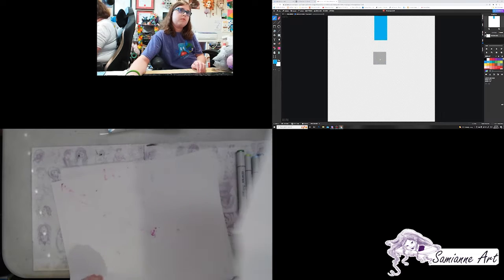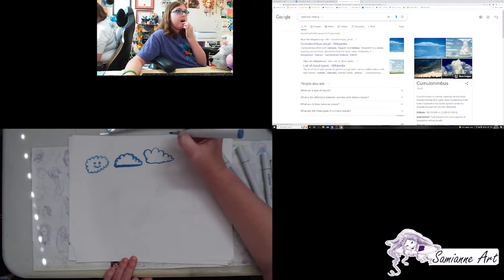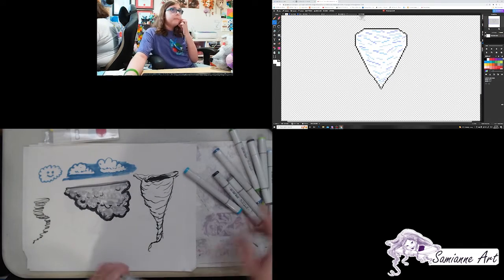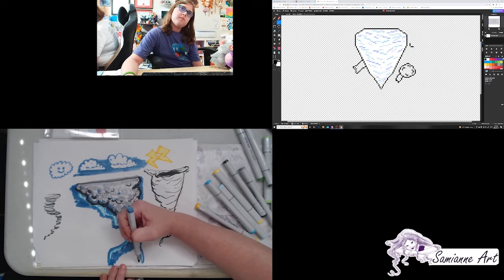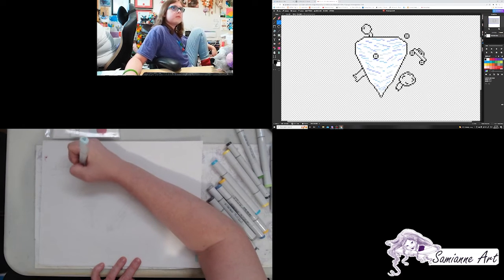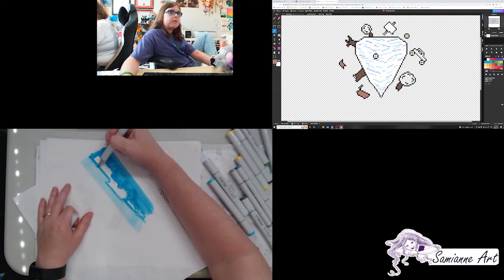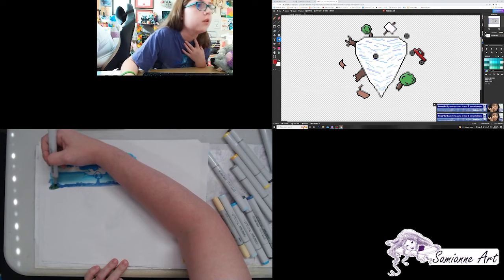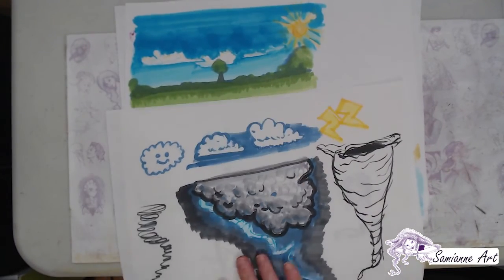Draw with Me: Kids' Edition EP. 114 WEATHER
We were asked by you what WIND would look like if you drew it, since you can't SEE the wind. We'll give you some inspiration on how to make the weather's effects known so you can tell your stories using the weather!

What you’ll need:

- 1 piece of paper
-crayons, markers, pens,  or whatever you have available at home to draw with
-juice/water/snack optional